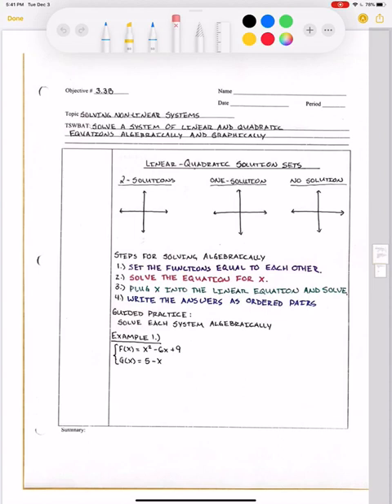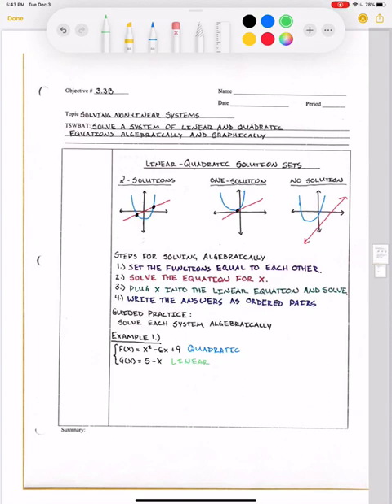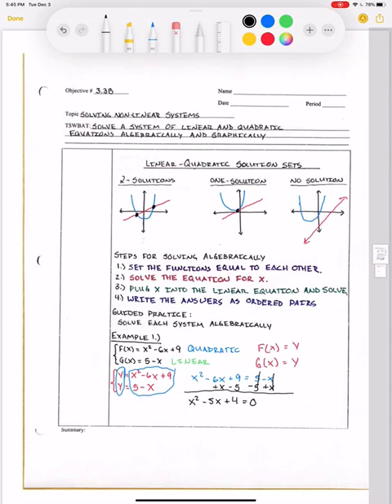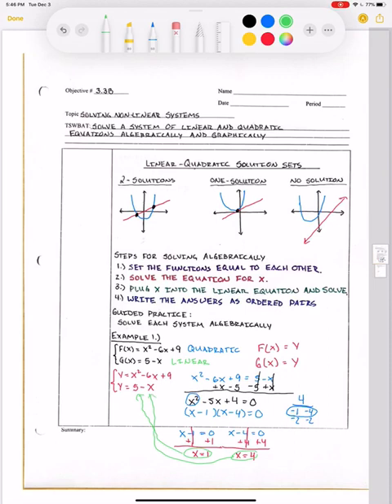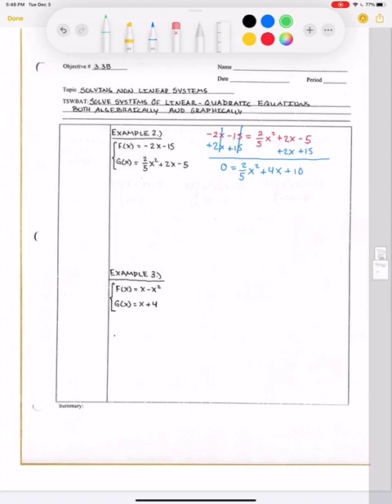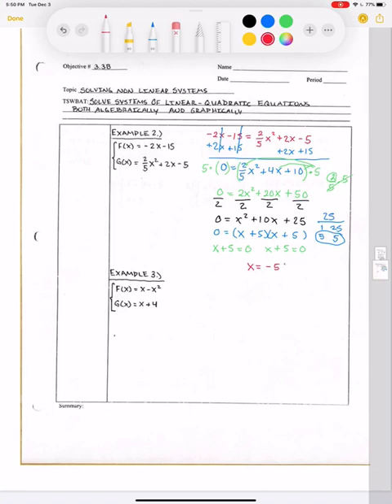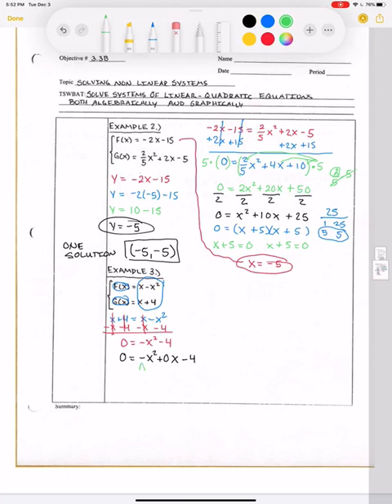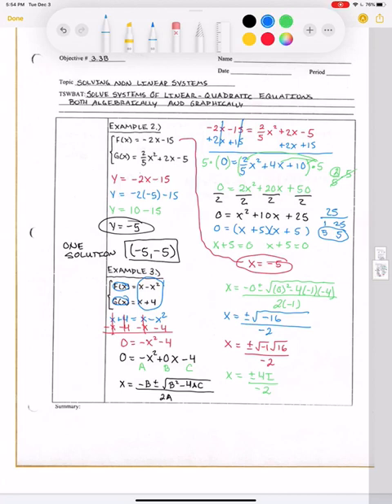Solving Non-Linear Systems Algebraically